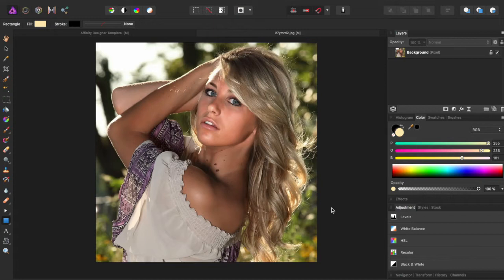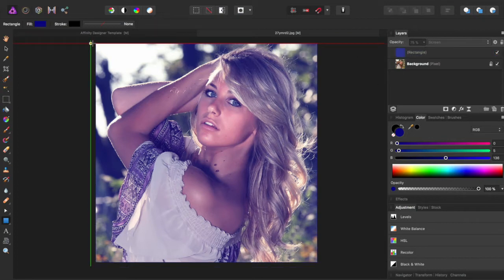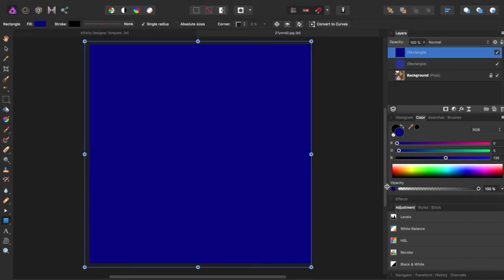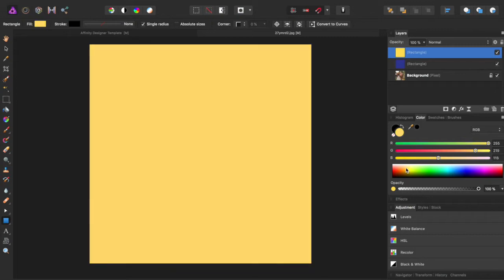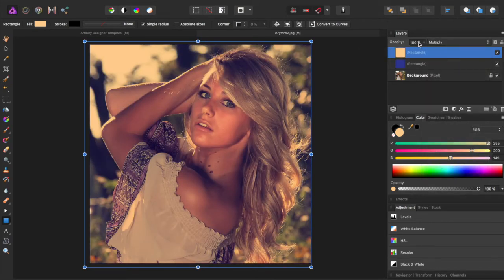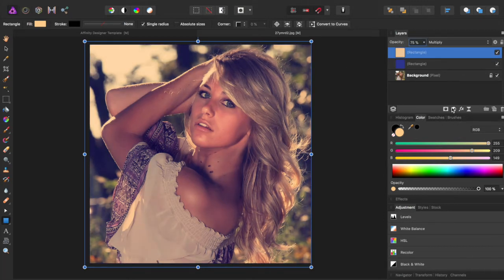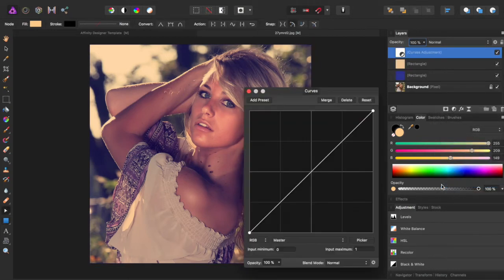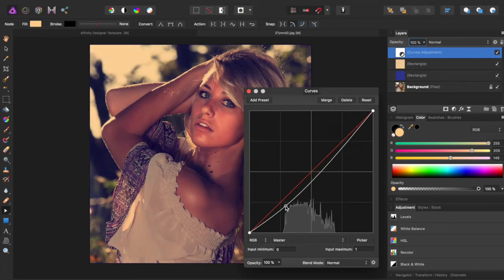Affinity Photo Tutorial #36-"Nashville Filter"